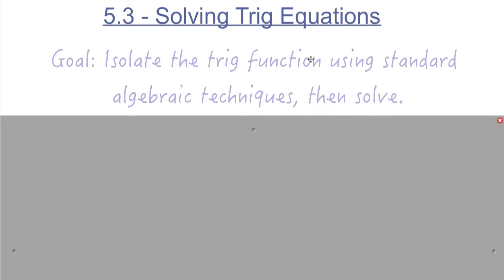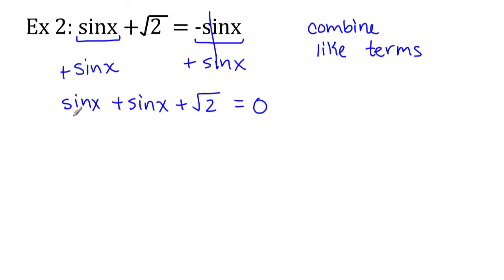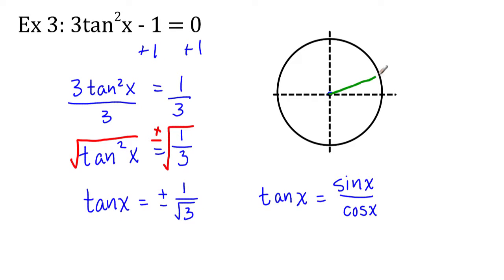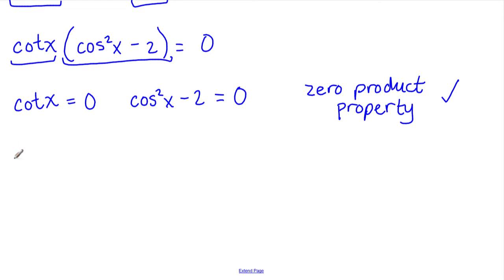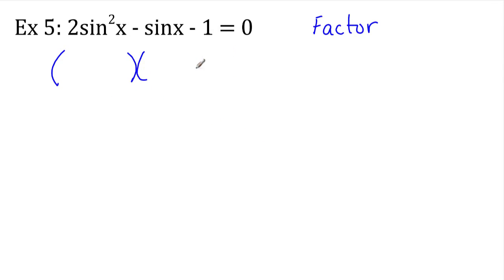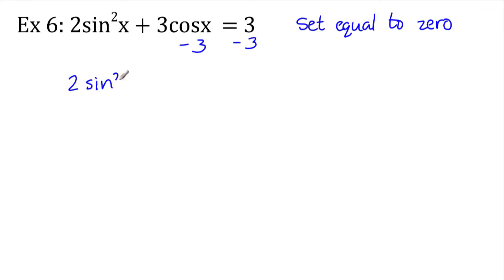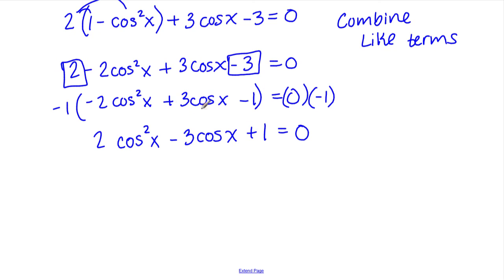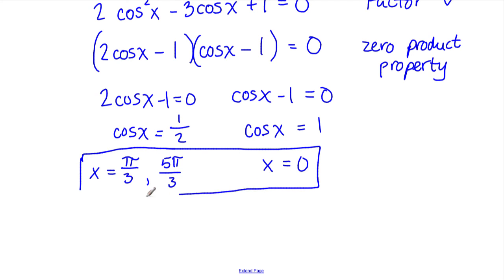Precalc 5.3 Solving Trig Equations